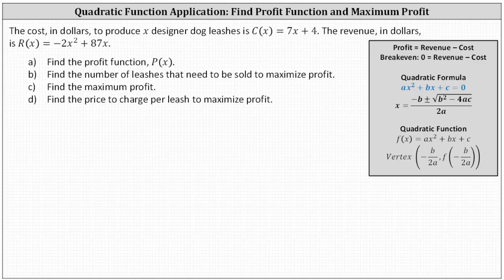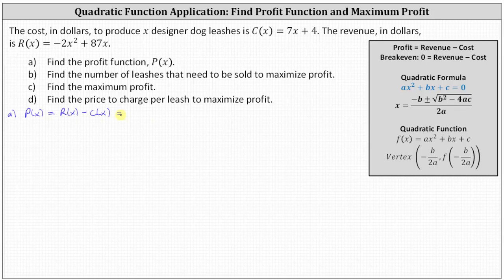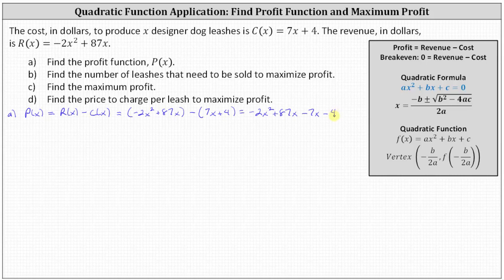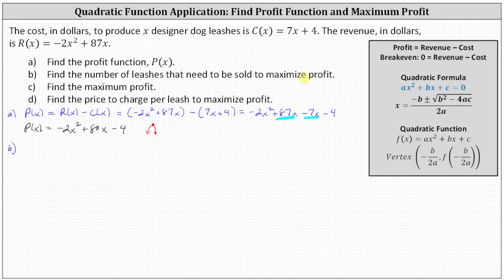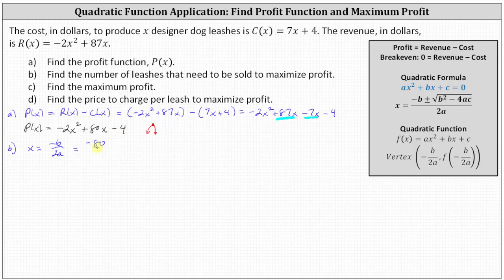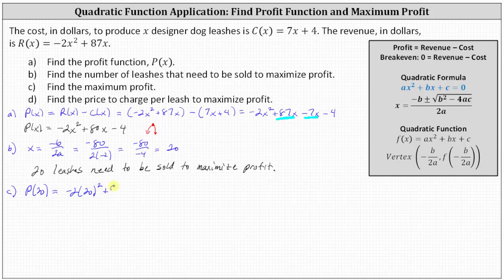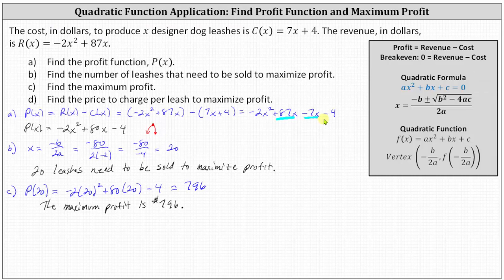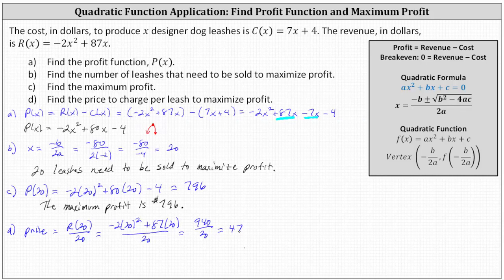Business Quadratic Function App: Find Profit Function, Max Profit, and Price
This video explains how to determine the profit function and then use the profit function to determine quanity to maximize profit, maximum profit, and price to charge.